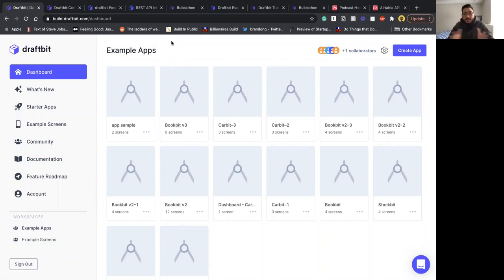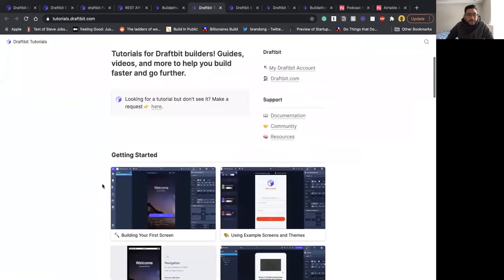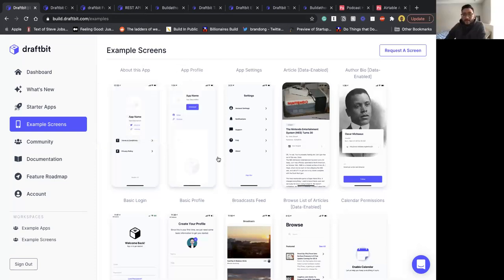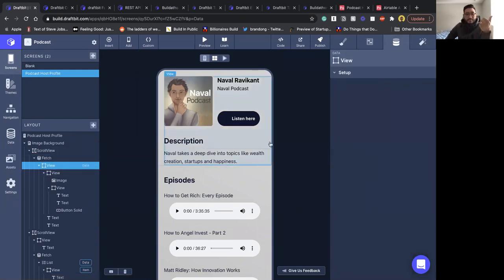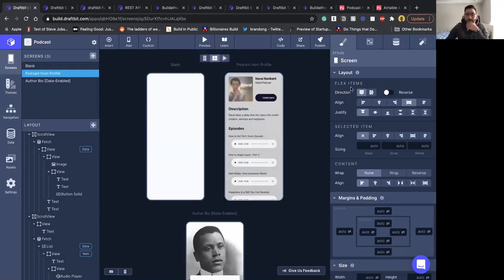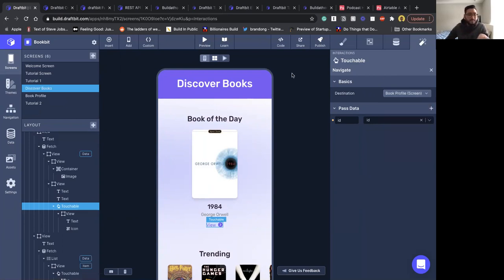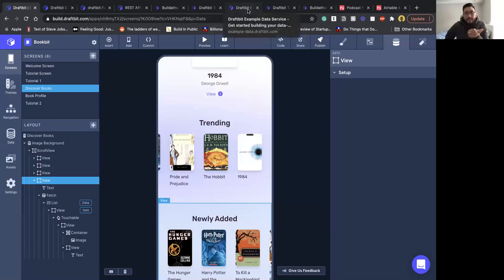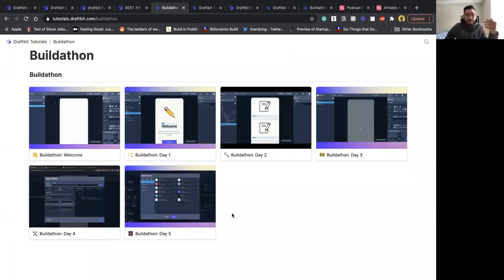Getting Started With Draftbit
At this week's 100DaysOfNoCode workshop, we learn how to get started in Draftbit.

Draftbit is the pro-code no-code mobile app builder. You can build production-grade React Native apps, with full source code that software engineers say "looks handwritten."

Watch this back to learn...

What Draftbit is
Use cases
How to get started
Tips and tricks for building
The path to becoming a power user